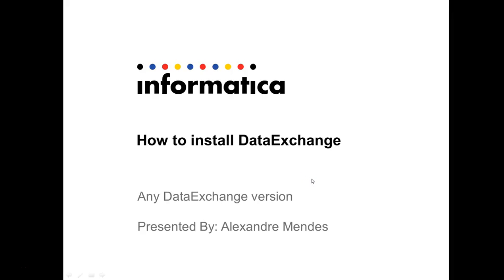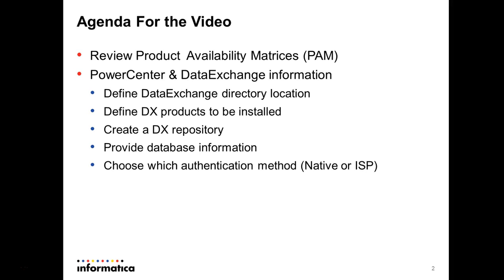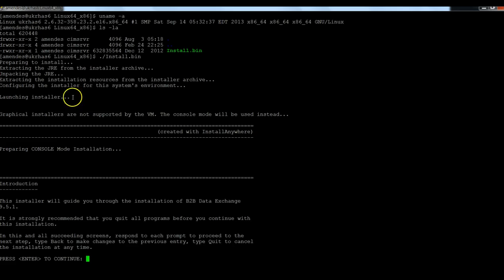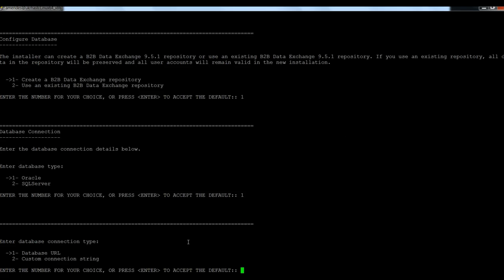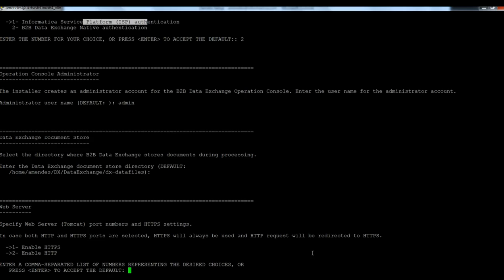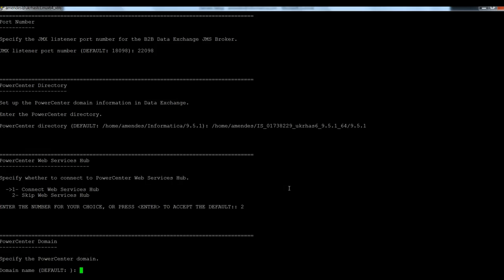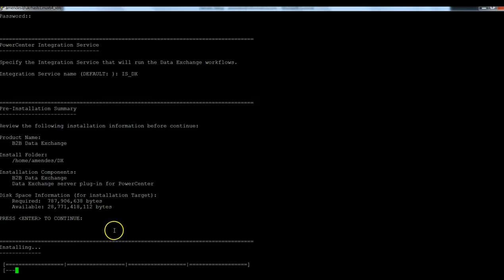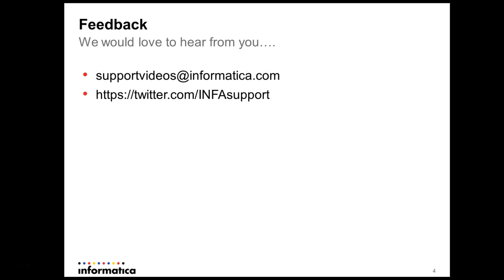How to install Data Exchange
Agenda of this video includes:

- Review Product Availability Matrices
- PowerCenter and Data Exchange Information:
   - Define Data Exchange directory location
   - Define DX products to be installed
   - Create a DX repository
   - Provide database information
   - Choose which authentication method (Native or ISP)
   - Provide DX configuration (ports to be used, PowerCenter information domain, node, IS, ports. WSH etc)
- Review Installation Summary.